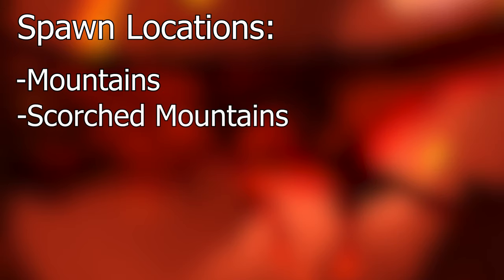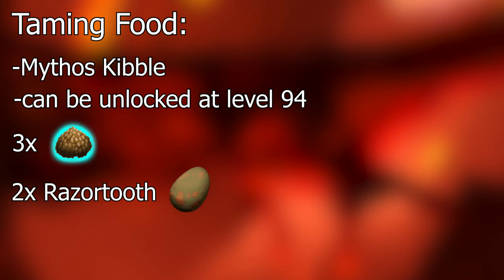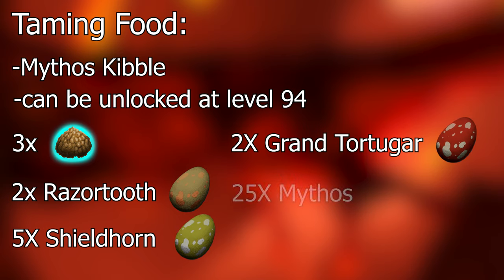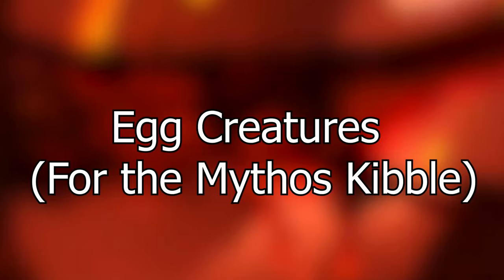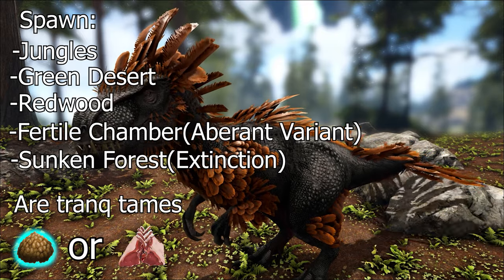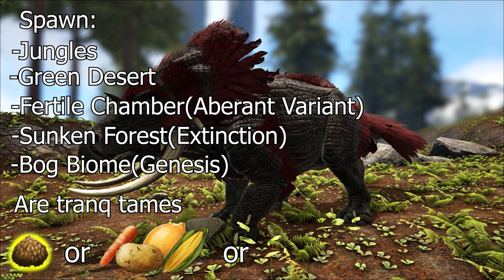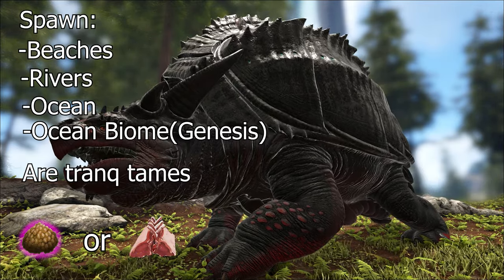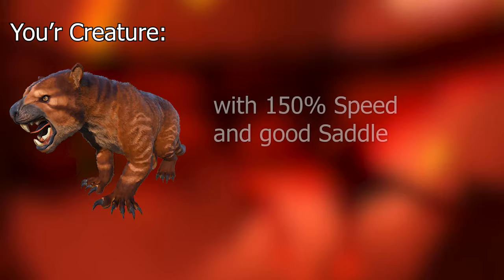ATLAS DRAKE | CREATURE GUIDE[ARK MODDED GAMEPLAY]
A remake of  an old  Video I've made 2 Years ago.
The Mod:
Spawn Code:
Summon ADrake_Charachter_BP_C